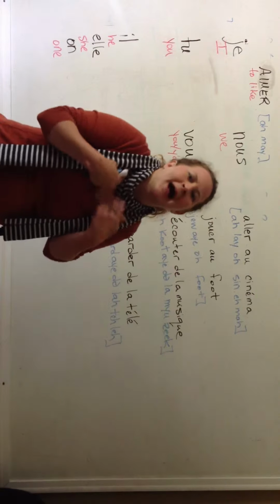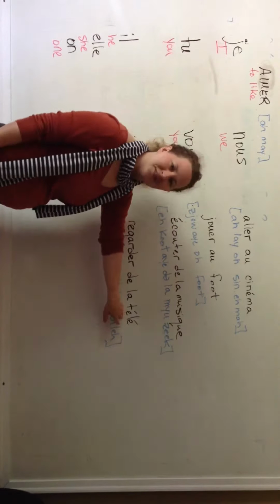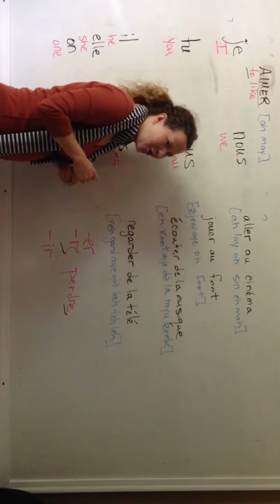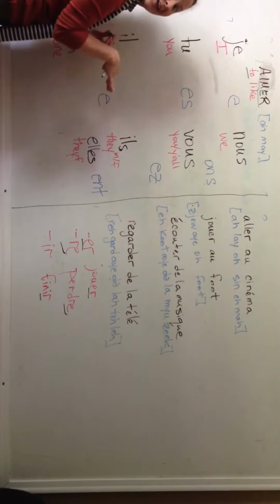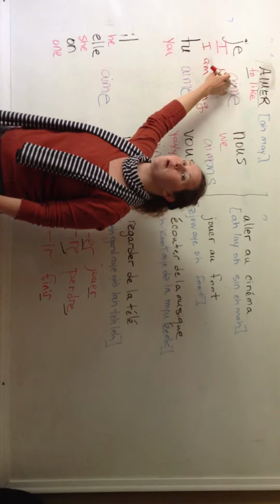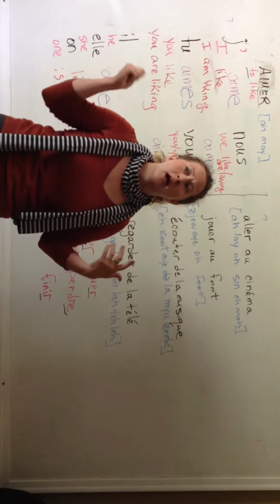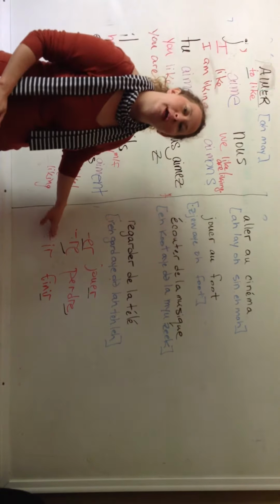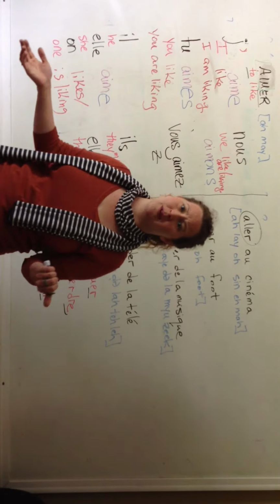Conjugation of -er Verbs